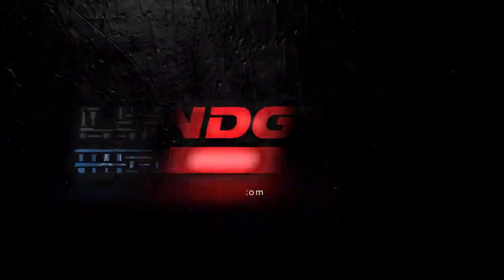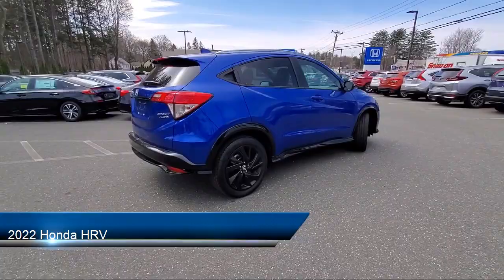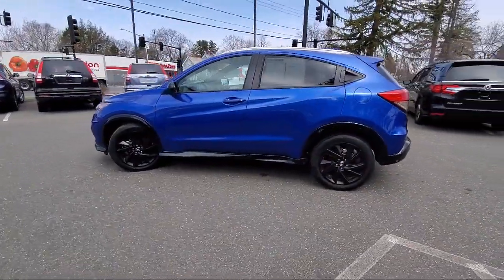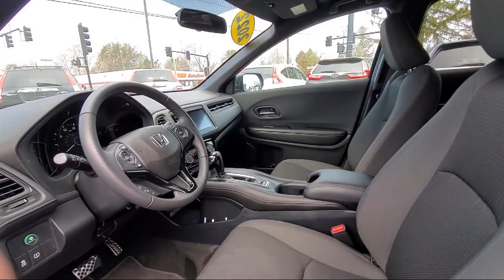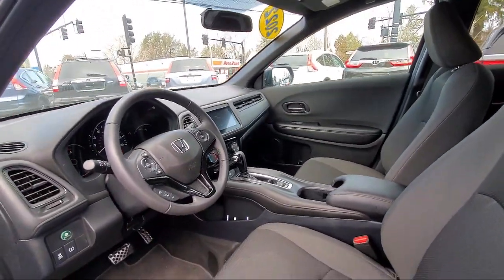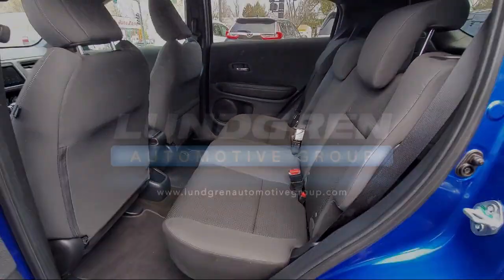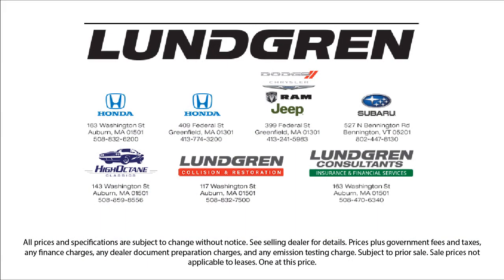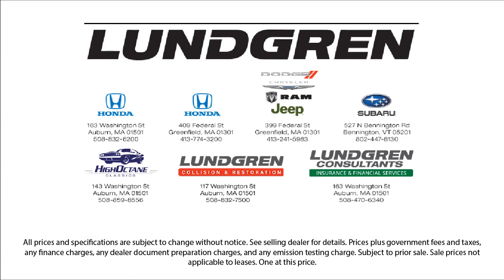2022 Honda HRV Greenfield Northampton Brattleboro, VT North Adams Athol, Ma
2022 Honda HRV Stock Number: 22133 Vin:3CZRU6H12NM752793.